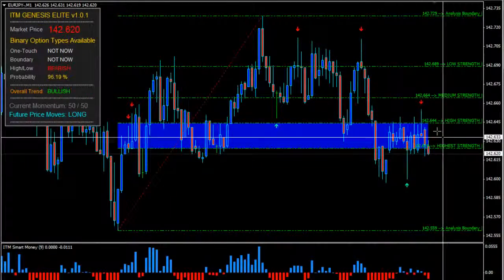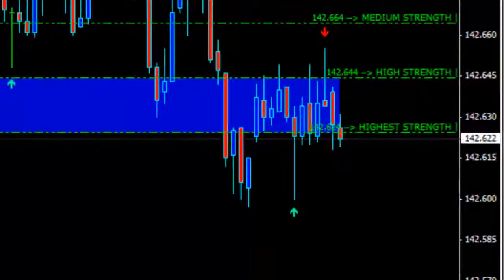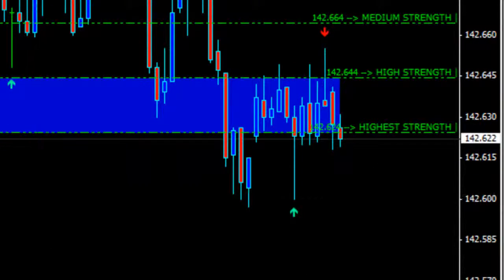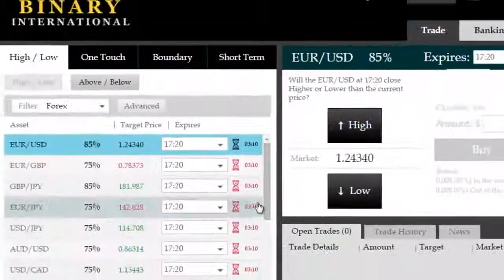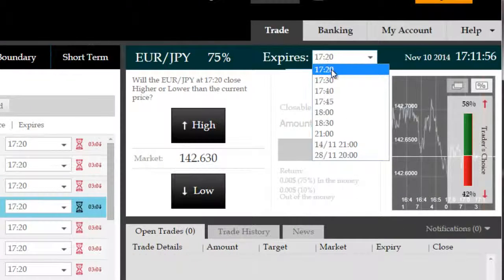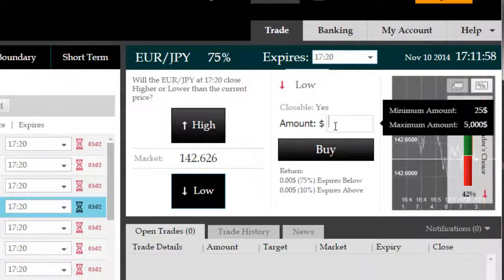Binary Options MT4 Reversal Breach Trading For $3,750.00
Our MT4 binary options trading video took an awesome turn with ITM Genesis Elite when we were able to get a reversal breach trade signal that made us $3,750.00. MT4 binary options trading ties into your own trading account and get be set up in minutes by our staff. For a free copy of our binary options MT4 trading software, click here /